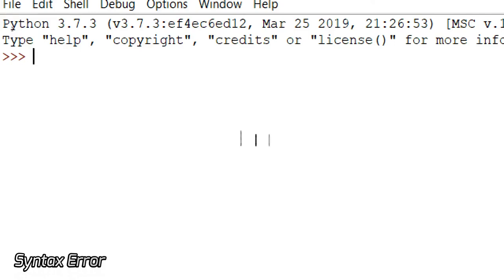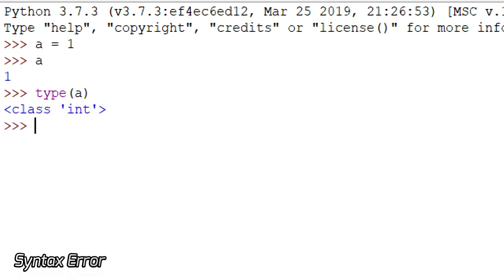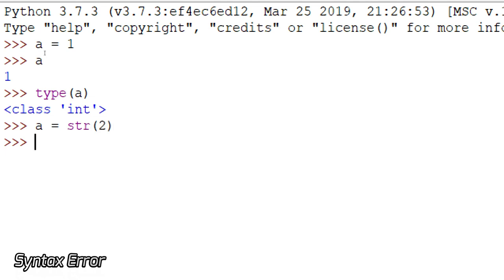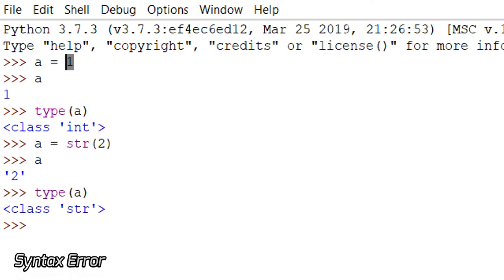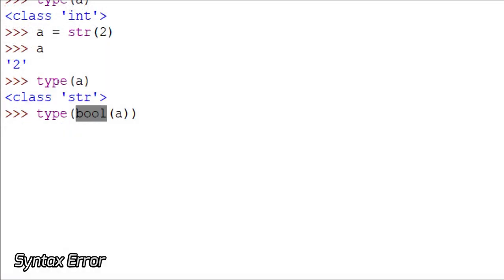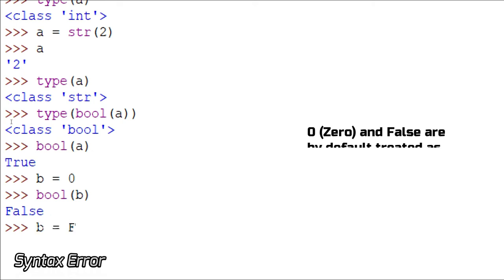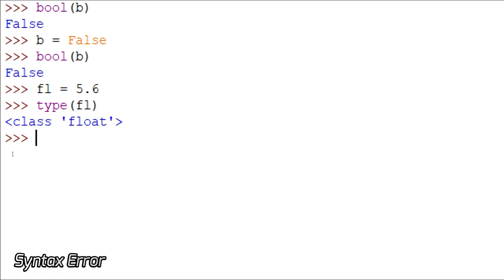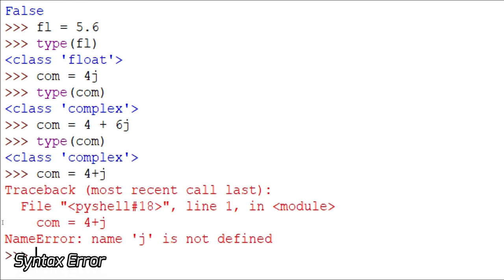Python - Numeric and Boolean Datatypes | Working with Python IDLE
Python - Numeric and Boolean Datatypes
Numeric Types — int , float , complex. There are three distinct numeric types: integers, floating point numbers, and complex numbers. In addition, Boolean's are a sub-type of integers.

Using Python IDLE that comes along when you download the Python.